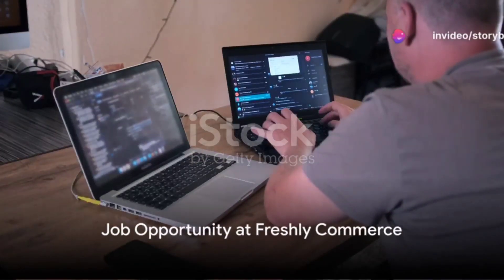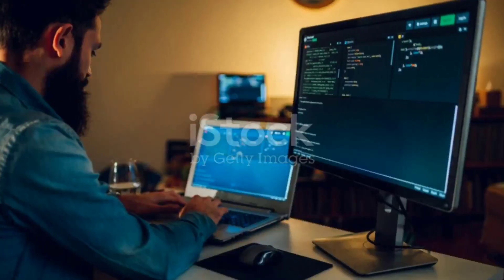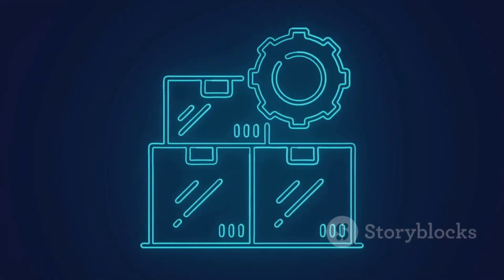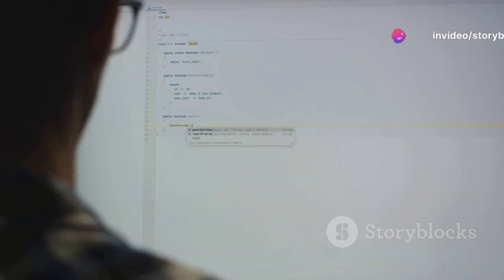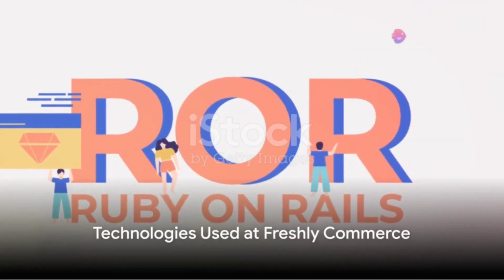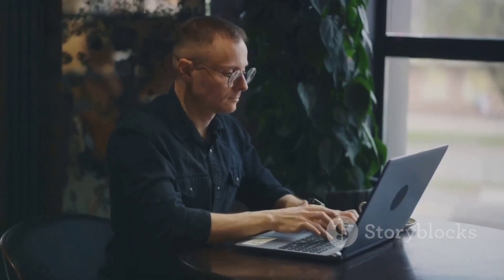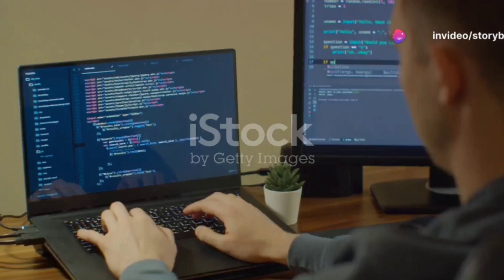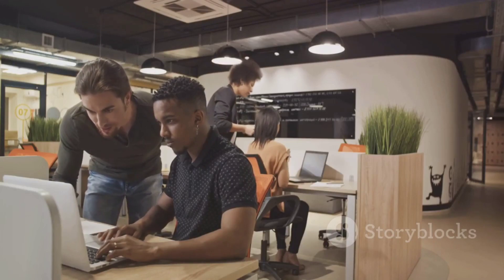Remote Senior Full-Stack Product Developer job | Ruby on Rails + React at Freshly Commerce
Remote Senior Full-Stack Product Developer job | Ruby on Rails + React at Freshly Commerce | Open to people anywhere in the world